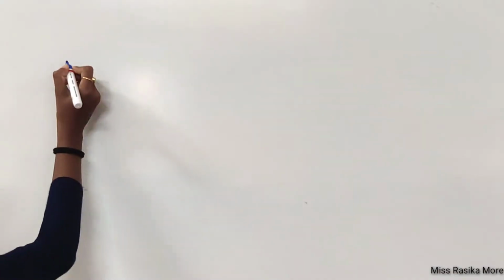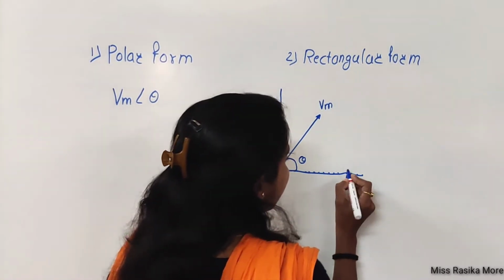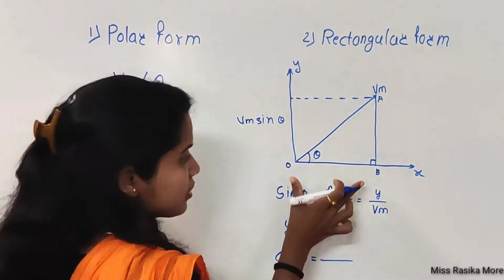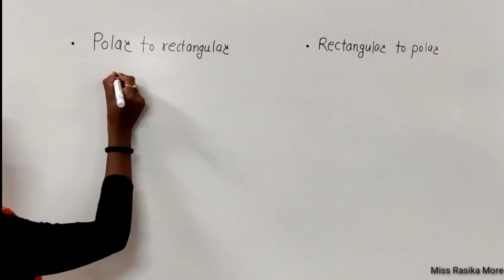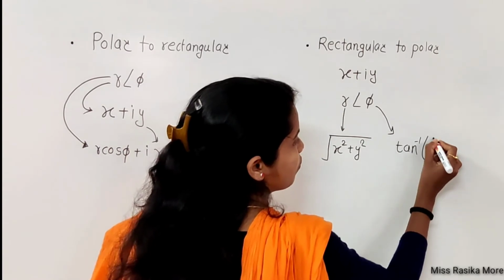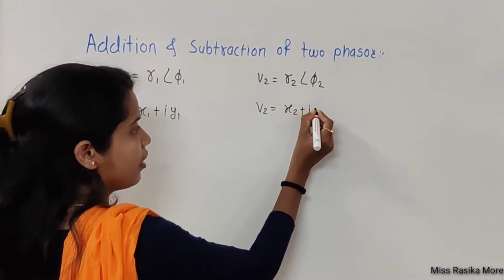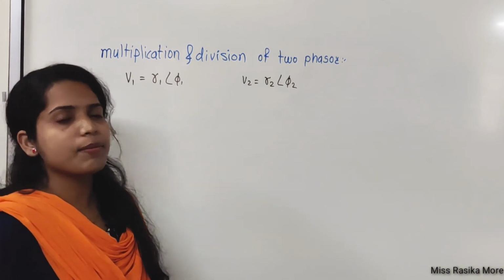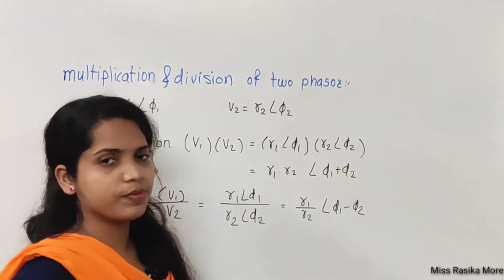Lecturer 6: Mathematical Representation of phasor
how to represent phasor in polar and rectangular form. also convert polar to rectangular and rectangular to polar form